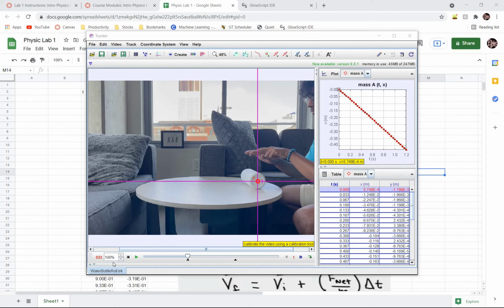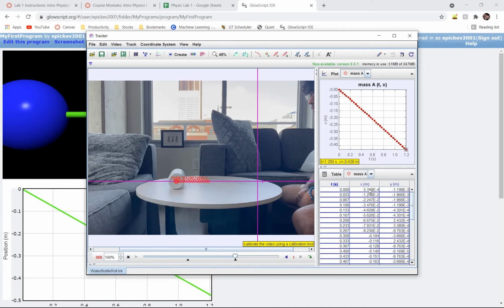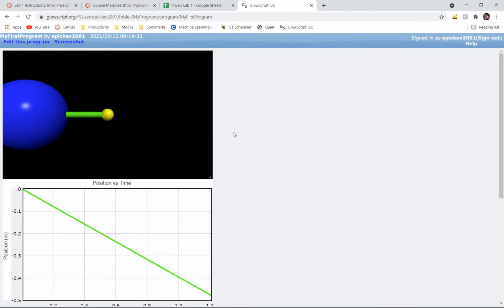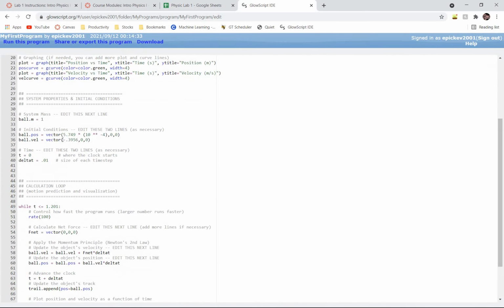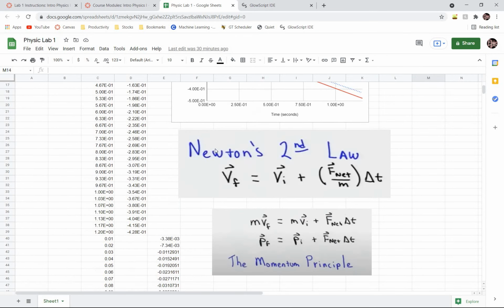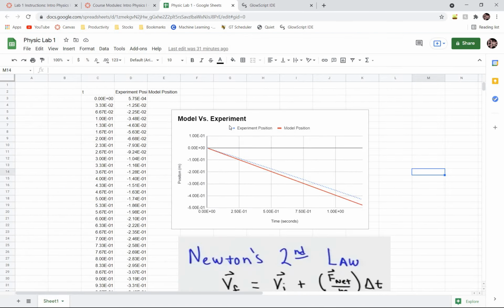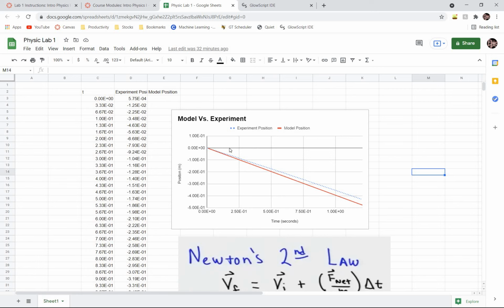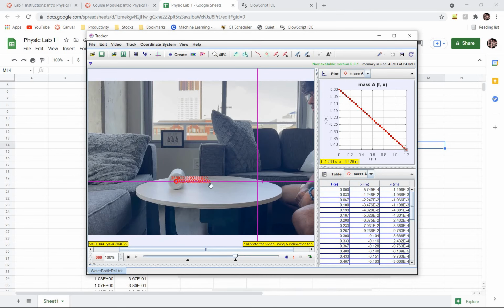Physic Video lab 1 report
Lab Report on an object moving at the same speed without changing direction using a computer model and real experiment